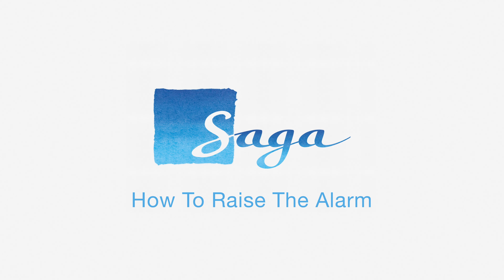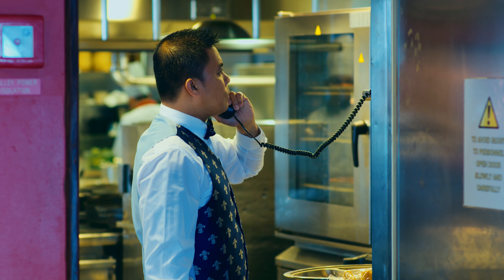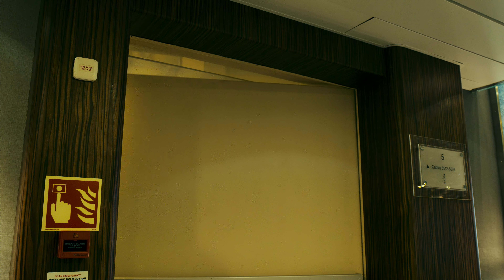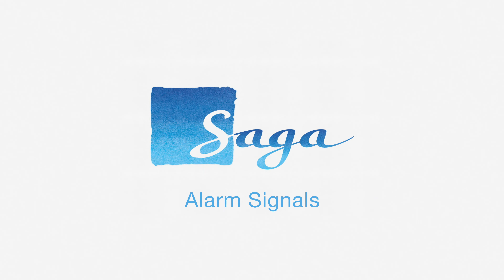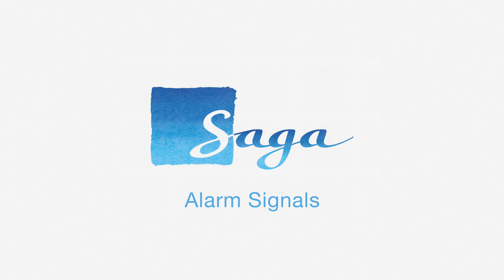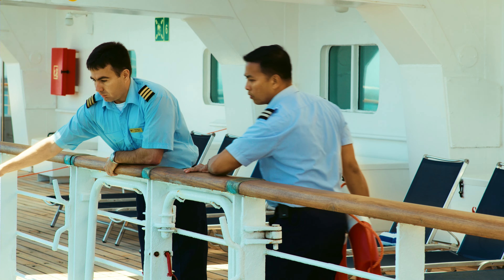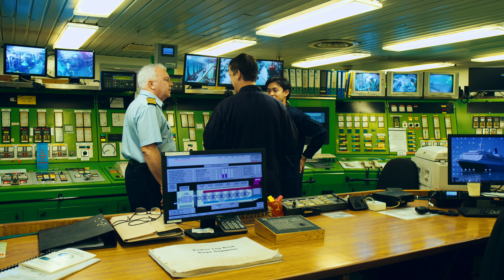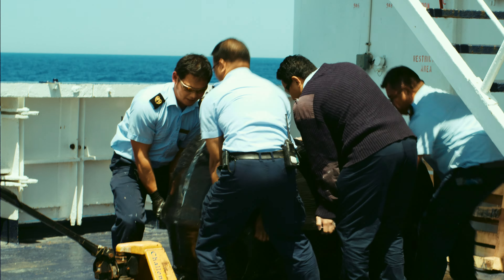Ship Safety Training Video - Saga Cruises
Ship safety training video for cruise ship staff on board Saga cruise ships.

Expert consultancy by our fully qualified maritime safety consultant with filming on board during a cruise without any inconvenience to passengers.

High quality ship safety training video production for cruise ships and private luxury yachts.
Consultation and filming in all major international ports and marinas as well as whilst at sea.